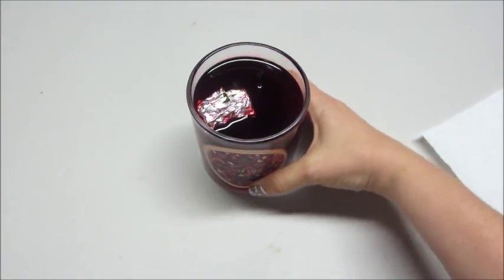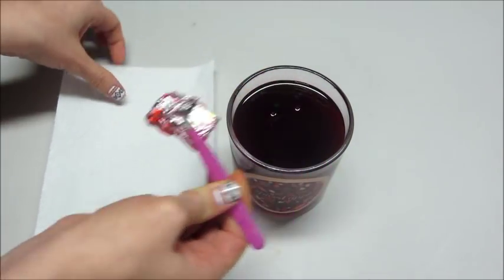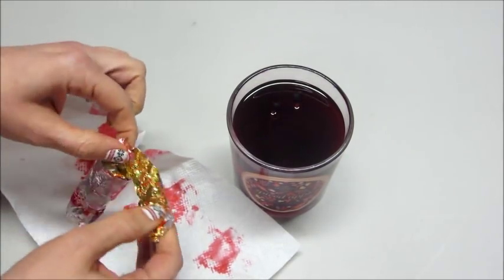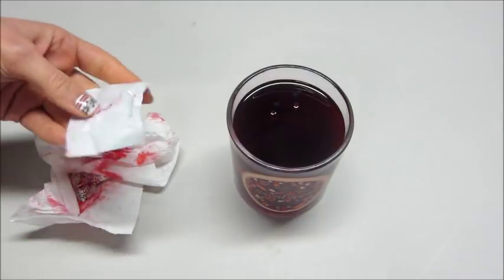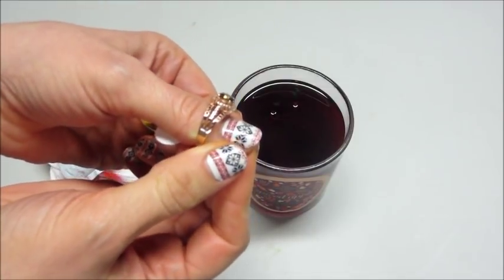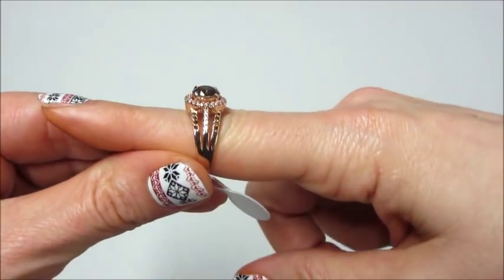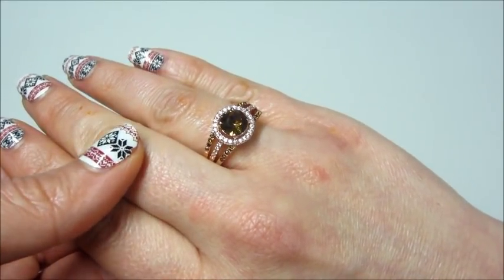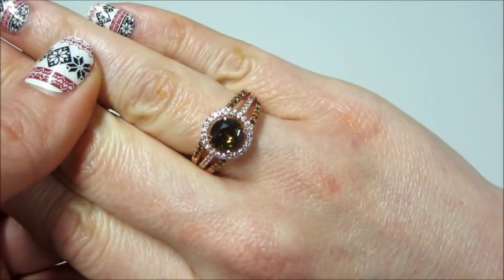Fragrant Jewels Ring Reveal - Spiced Apple Candle!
Today’s ring reveal came from the Spiced Apple - Fall Collection 2018 - Jewel Candle!

Fill your home with the spicy scents that define your favorite season. Our Spiced Apple Candle is set in a clear jar with wax colored after the Red Delicious apples of your childhood. Boasting inviting scents of currants, sweet apple, fall spices, and finished with hints of granola and balsamic, this candle is the perfect finishing touch for decorating your home for the season.

In each candle comes 1 of 6 autumnal rose gold plated rings centered with a crystal smoked CZ topaz and adorned with a mix of clear and smoked topaz stones. 1 out of every 6 rings features an extremely rare design, so be sure to collect them all.

What’s on my nails? Fleece Navidad